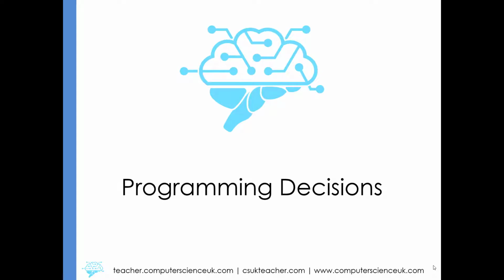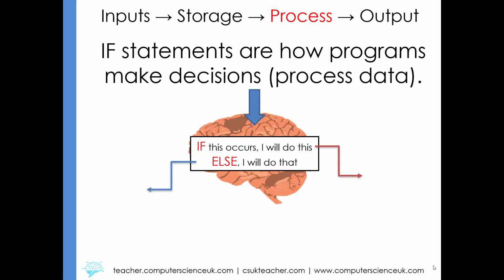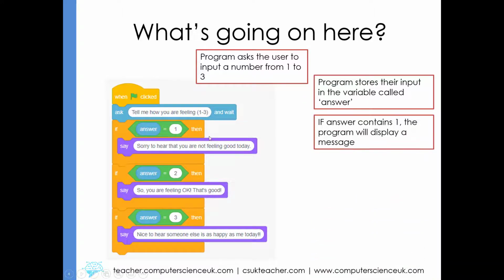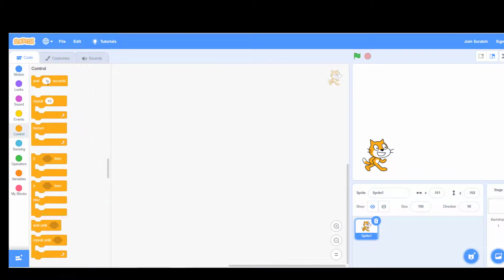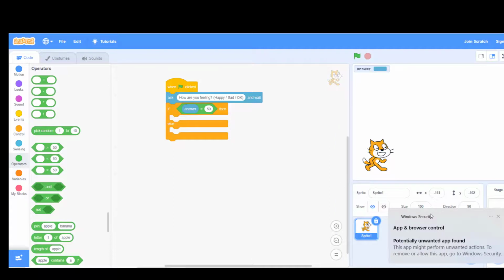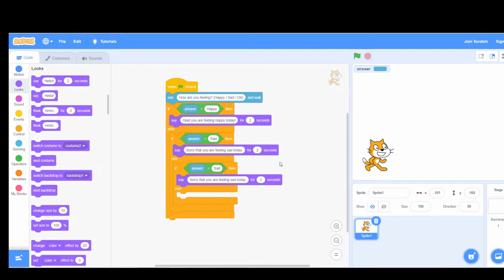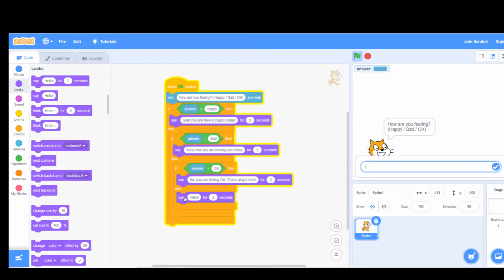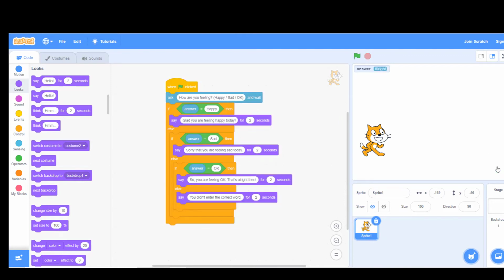Year 7 Intro to Programming - Lesson 2